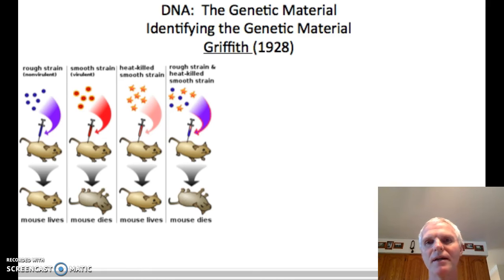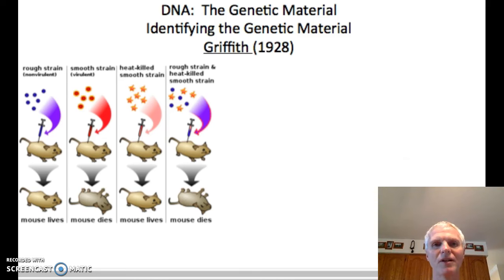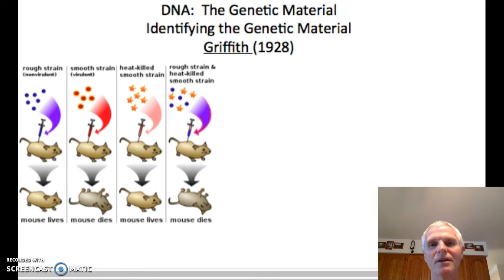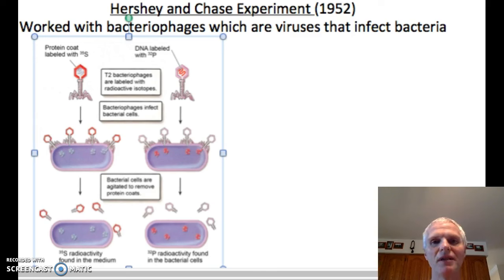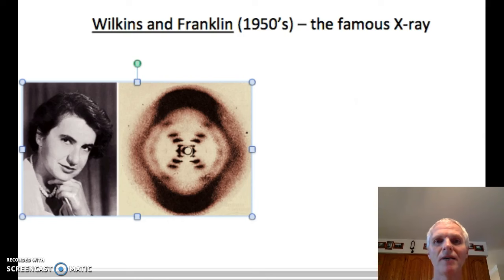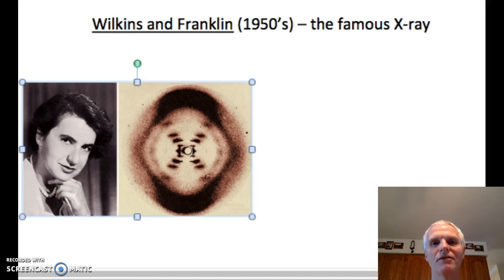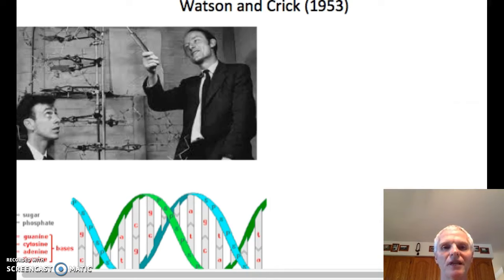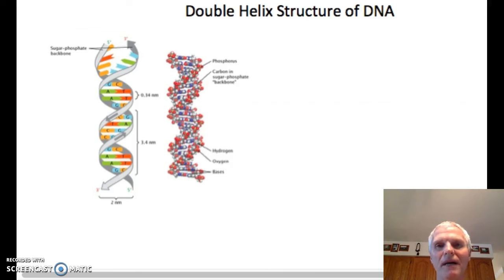DNA: The Genetic Material (Wiersma)